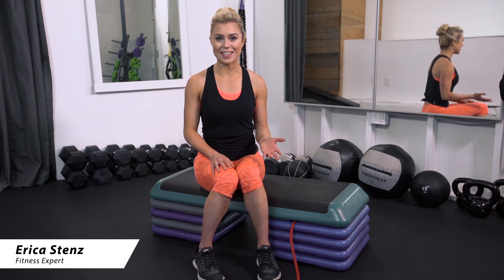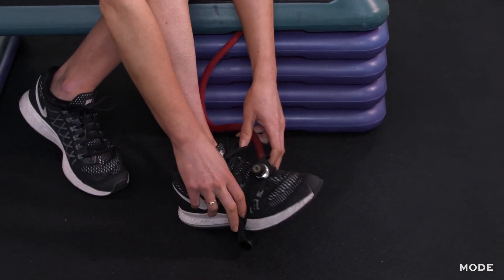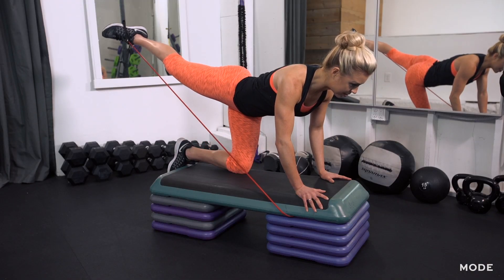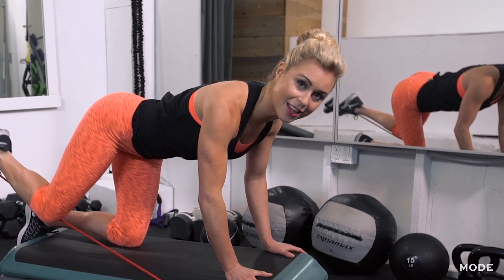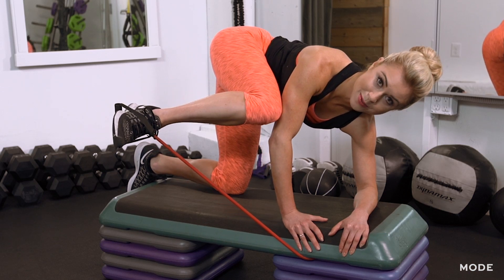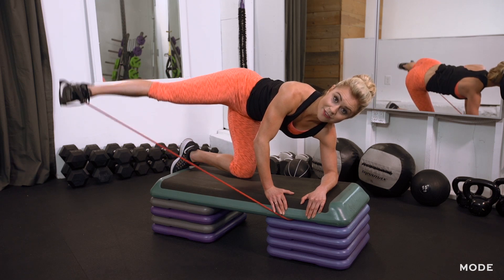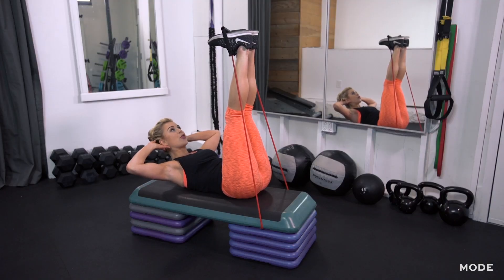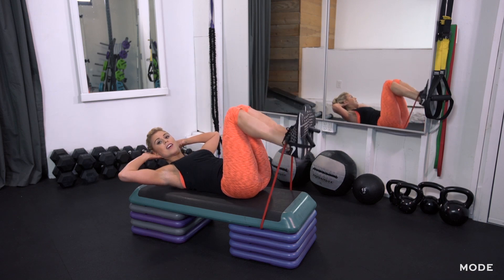Perky Booty | Shape Up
We don’t want none unless you’ve got buns, hon! All you need is a bench and a resistance band to perk up your posterior and sculpt your glutes. Follow along as fitness expert Erica Stenz shares three of her best booty-rocking moves

Mode strongly recommends that you consult with your physician before beginning any exercise program.

You should understand that when participating in any exercise or exercise program, there is the possibility of physical injury. If you engage in this exercise or exercise program, you agree that you do so at your own risk, are voluntarily participating in these activities, assume all risk of injury to yourself, and agree to release and discharge Mode from any and all claims or causes of action, known or unknown, arising out of Mode’s negligence.